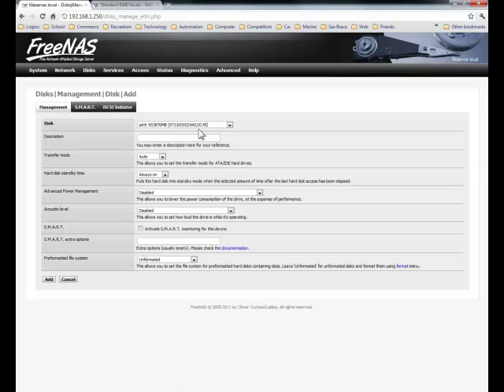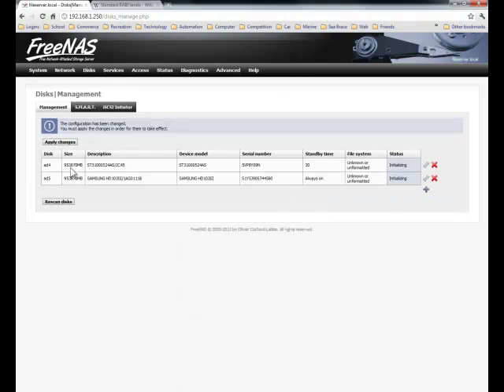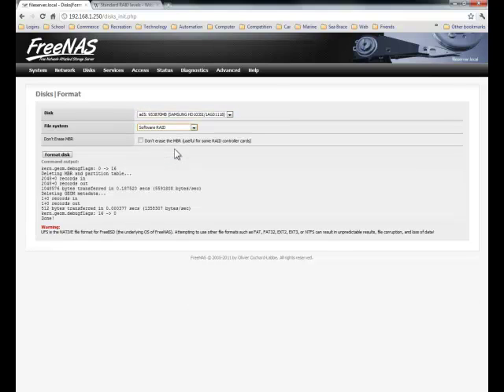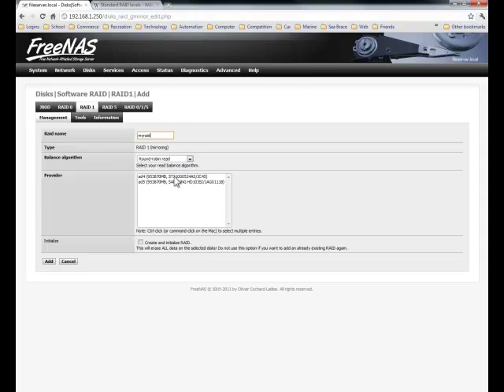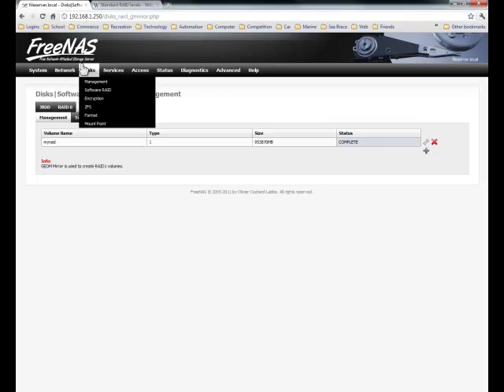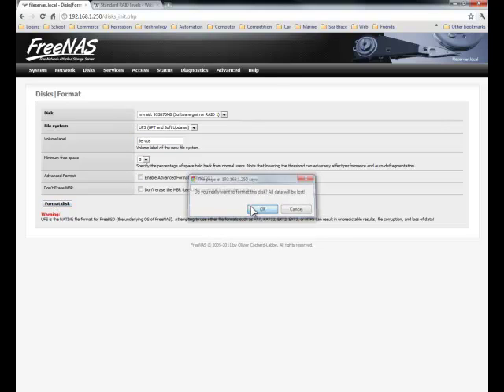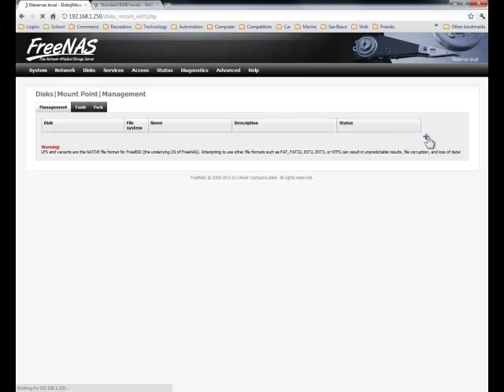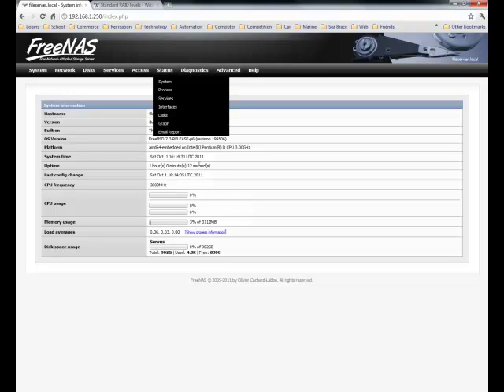How to set up RAID1 in FreeNas 7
Here is my video on how to mount a RAID volume in FreeNAS 7.  It took me a little while to figure this out myself so hopefully it saves you some time.